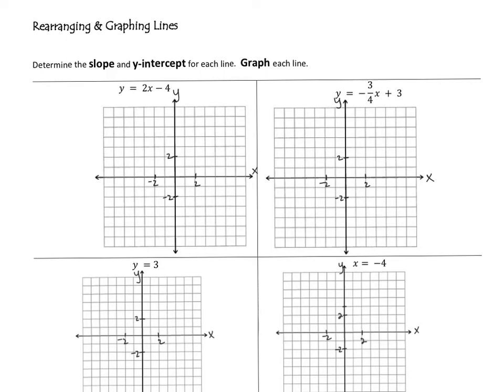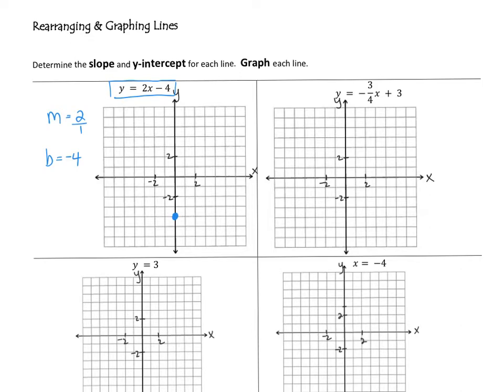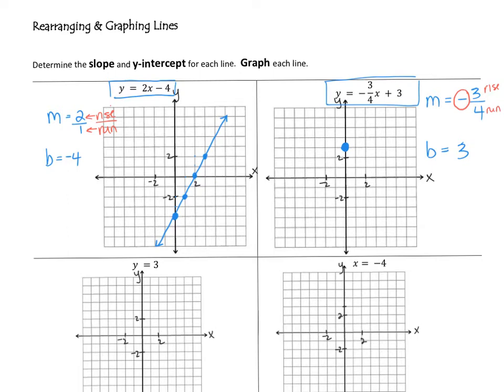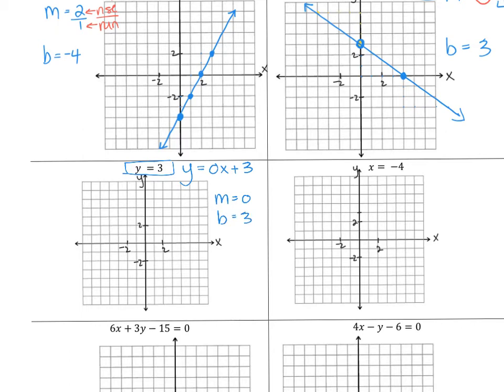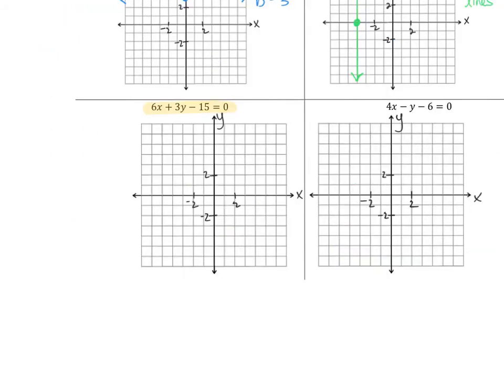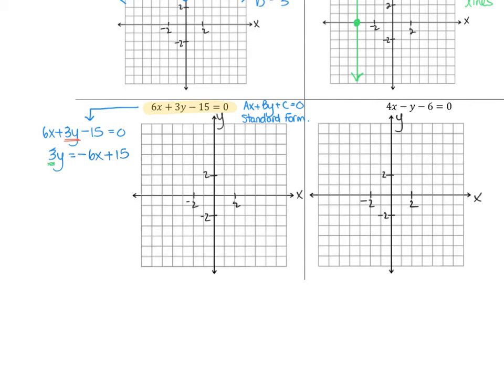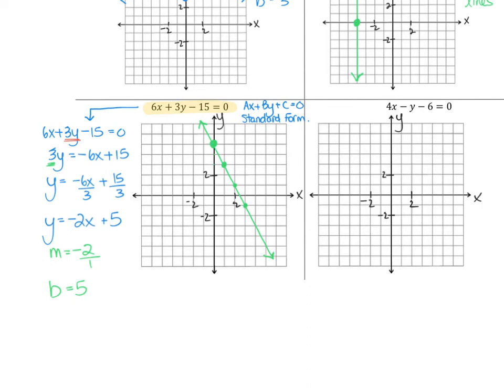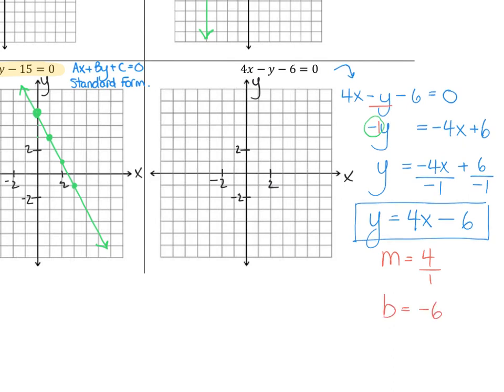Rearranging and Graphing Lines Lesson